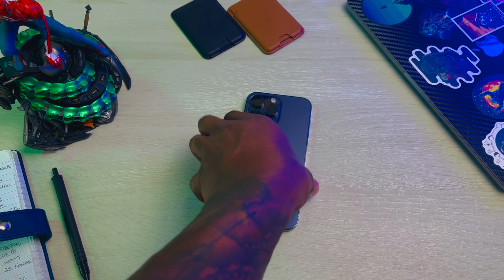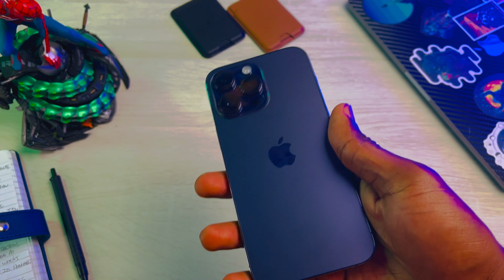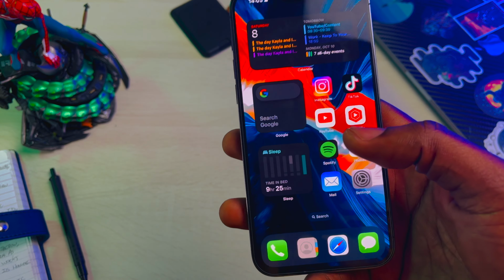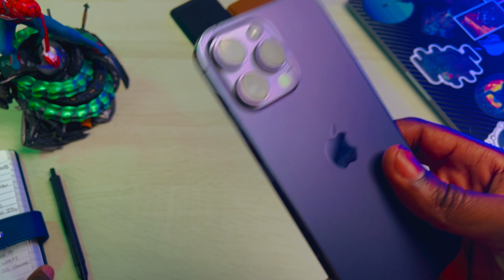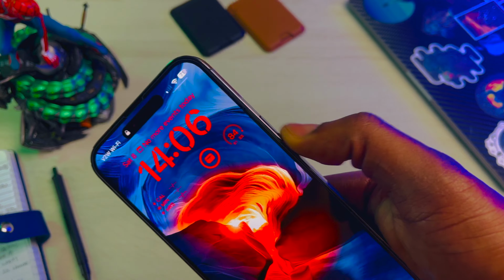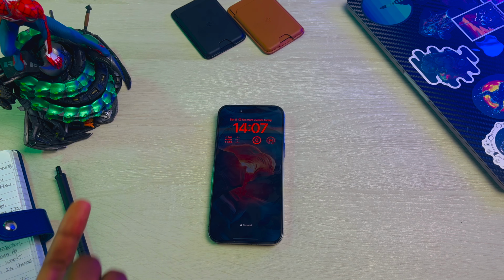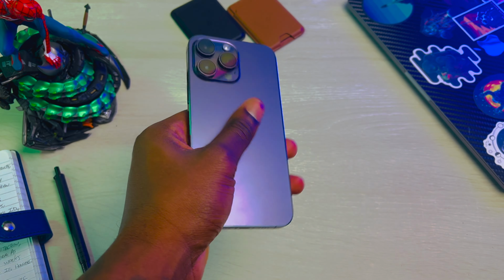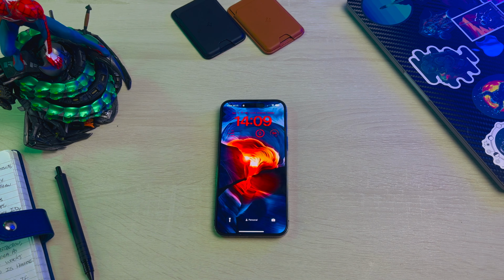Honest iPhone 14 Pro Max Review: New Name... Same Thing?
This review was one to remember. Between the similarities of the iPhone 14 Pro max and the iPhone 13 Pro Max, I had to give my honest review of this device. Should you upgrade if you have the iPhone 13 Pro Max? This video is about the iPhone 14 Pro Max. The good and the bad.

This is the place where you can find great content, the best walkthroughs and better commentary. You can also scratch that technology itch you have, all right here! Enjoy this awesome content.